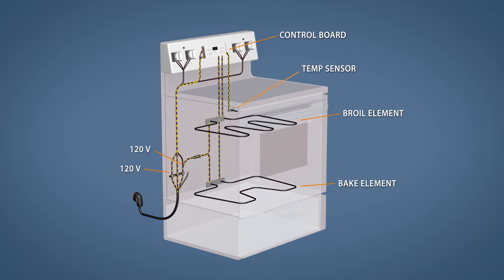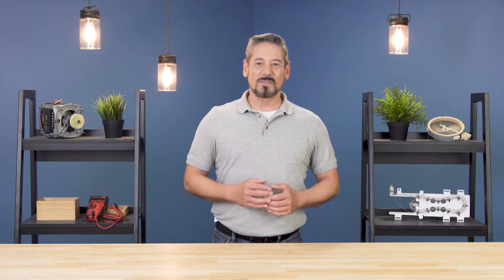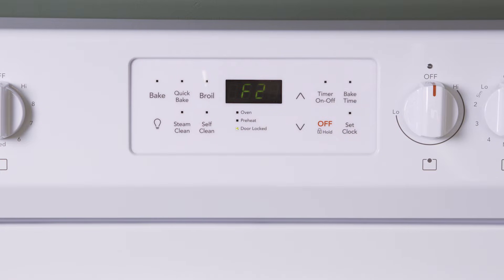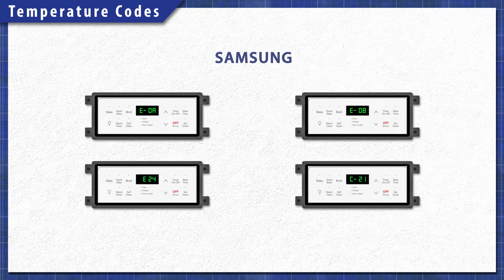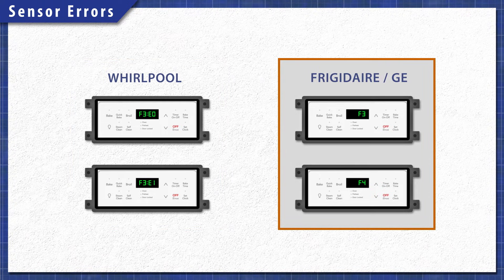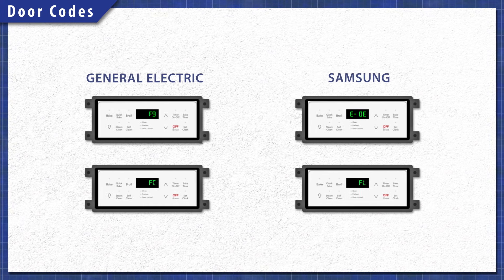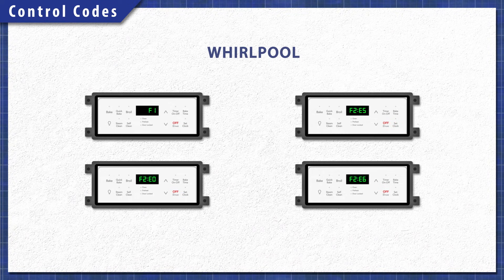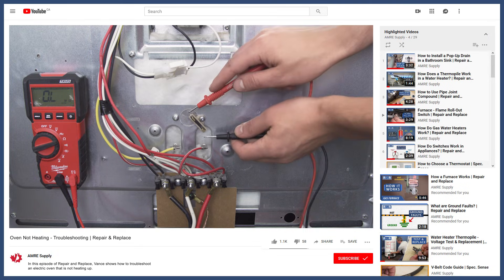Electric Oven - Error Codes Explained | Repair & Replace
What is an F2 code? In this episode of Repair & Replace, Vance explains some of the most common error codes in Whirlpool, Frigidaire, General Electric and Samsung models. We'll learn about temperature codes, temperature sensor codes, door codes, and control codes.

Error codes covered in this video:

Temperature Sensor Codes:
Whirlpool & Maytag: F3/E0, F3/E1
Frigidaire & GE: F3, F4
Samsung: E27, E28, E21, E22, C-20

Temperature Codes:
Whirlpool & Maytag: F3/E2, F3/E3
Frigidaire & GE: F2
Samsung: E-OA, E24, E-08, C-21

Door Latch / Door Switch  Codes:
Whirlpool & Maytag: F5/E0, F5/E1
Frigidaire: F8
GE: F9, FC
Samsung: E-OE, FL

Control Board Codes:
Whirlpool & Maytag: F1, F2/E0, F2/E5, F2/E6
Frigidaire: F0, F1, F5, F6
GE: FFF, FF, F0, F1
Samsung: E54, cE56, SE, E55

00:00 Intro
01:07 Troubleshooting
01:43 Temperature Codes
02:38 Temperature Sensor Codes
03:18 Door Latch & Door Switch
04:16 Control Codes